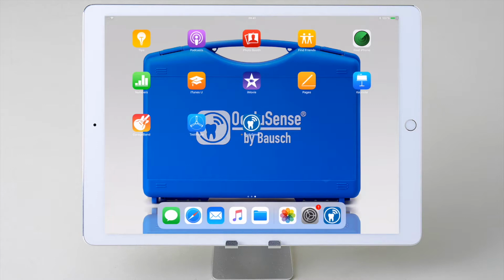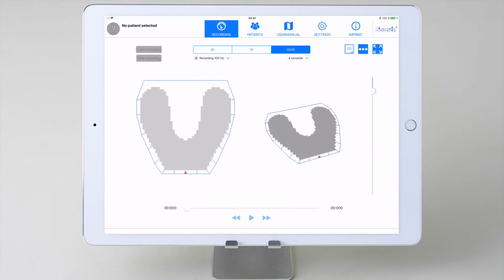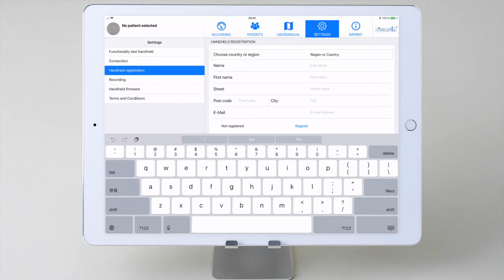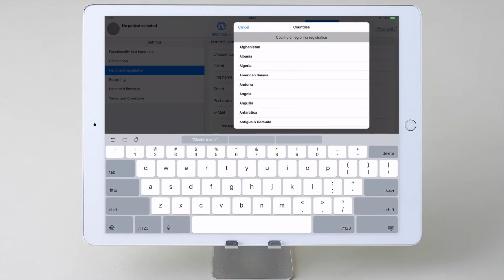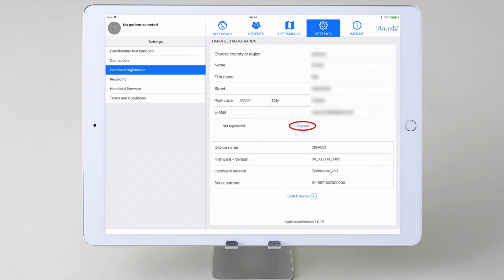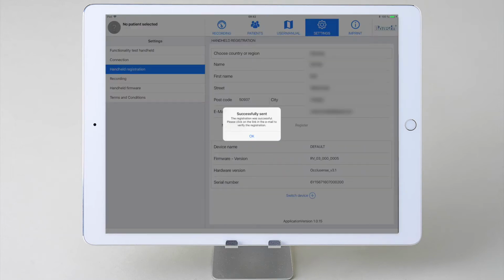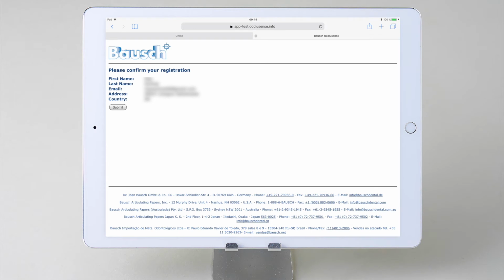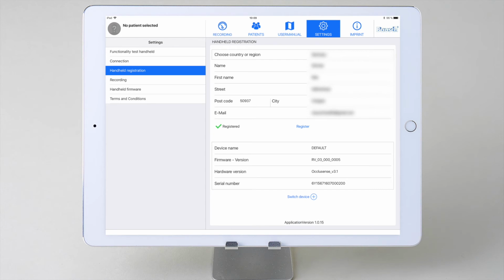05 OccluSense Registration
OccluSense®: Registration of the System.